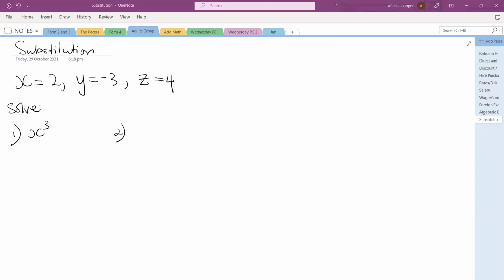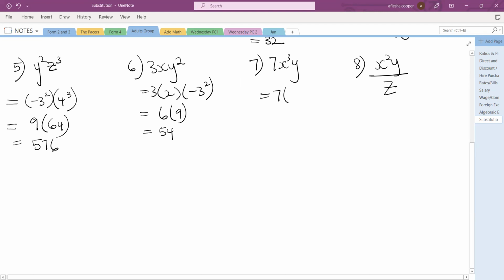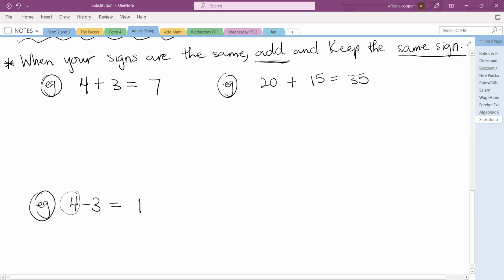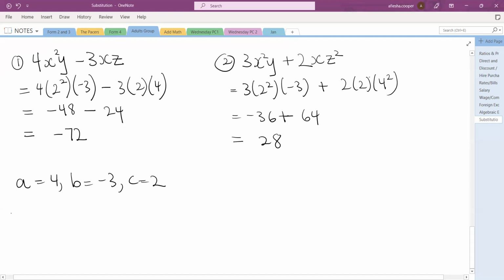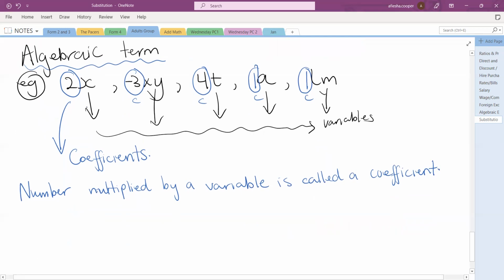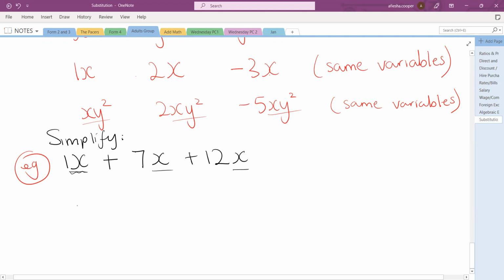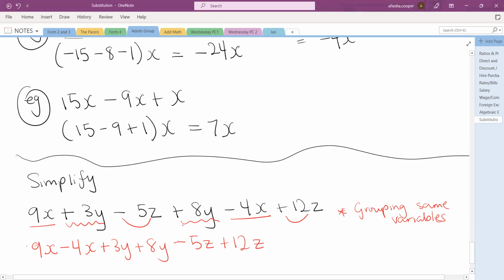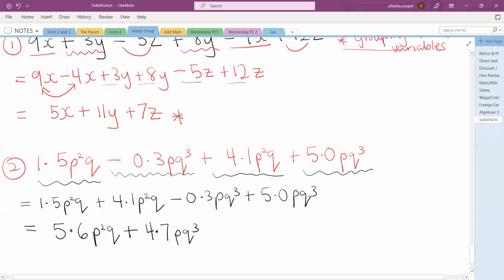Algebra- Substitution and Rules of Directed Numbers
For student's review